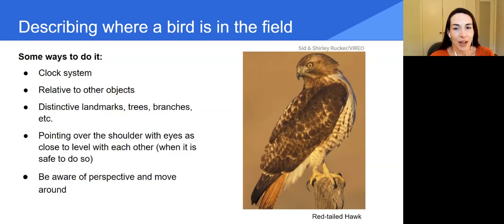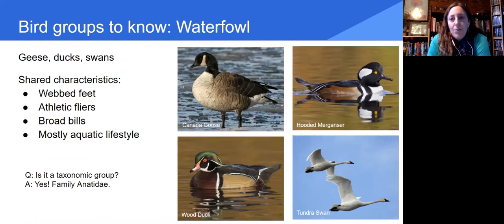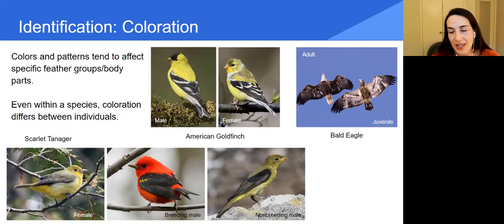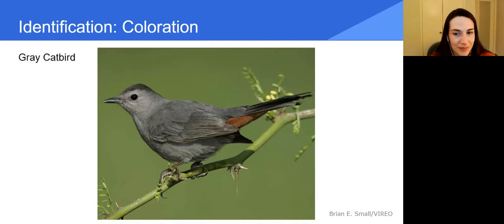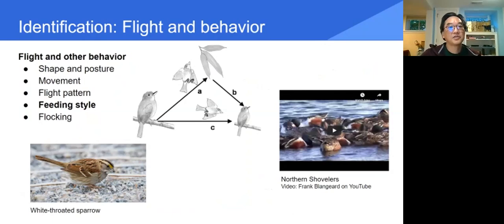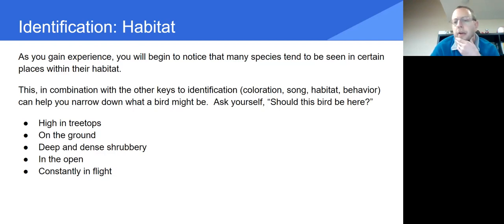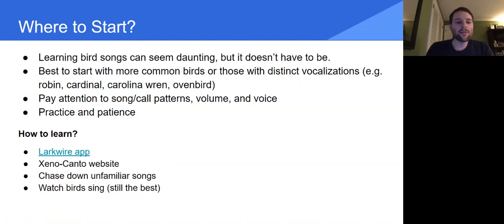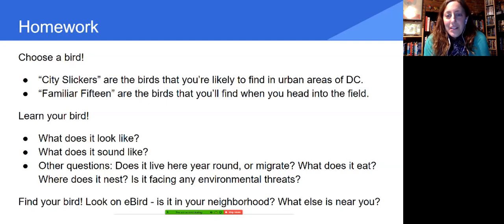Intro to Birding Part II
DC Audubon is pleased to announce our fourth offering of “Introduction to Birdwatching” as a two-part webinar! This course is designed to introduce you to the joys of birdwatching in the nation’s capital. This course will focus on all the topics that are important to beginning birders: equipment, field guides, birding ethics, identification, bird groups, and the best birding sites in the city. The course is taught by members of the DC Audubon Society.